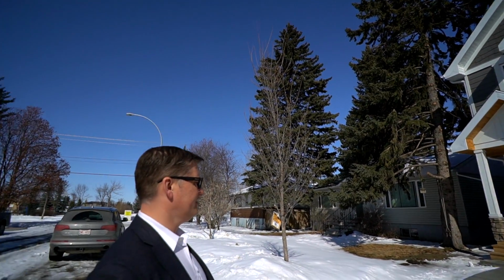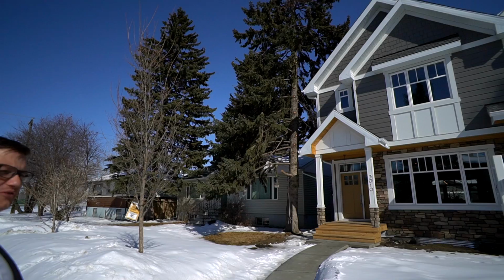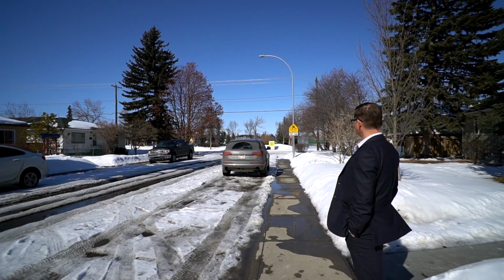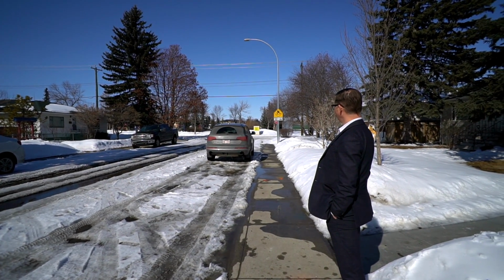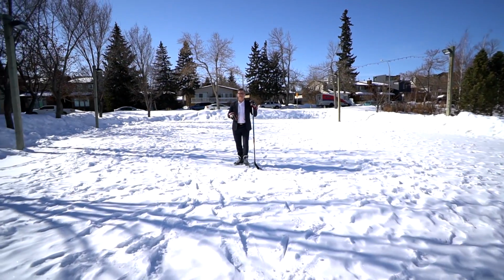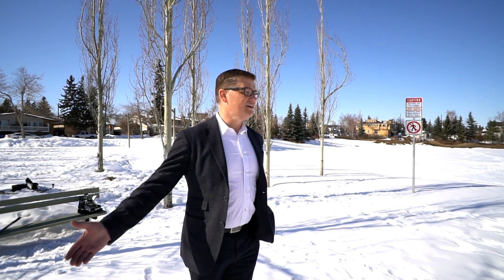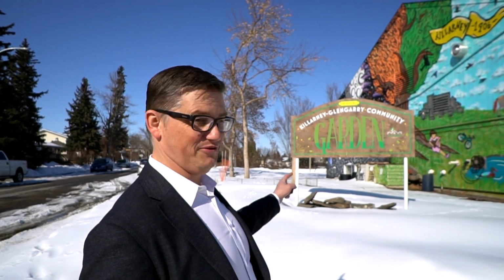Stirling Karlsen presents 3010 27 Street SW (Director's Cut)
Shot on Sony A6500 with the 16mm lens and the UWA, Mavic Pro
RAW footage shot on both 4k@30fps and 1080@60fps
Edited on Final Cut Pro, final video at 1080p@30fps